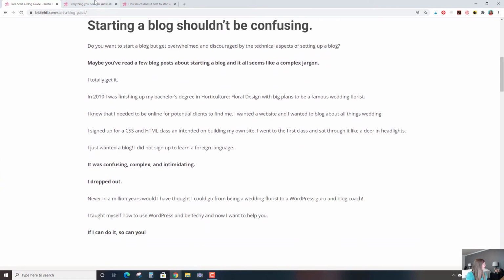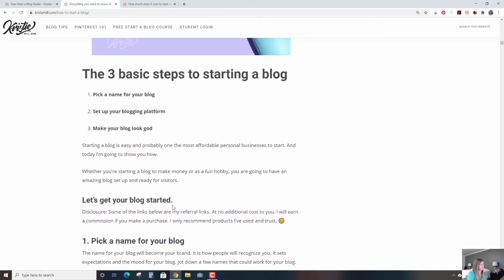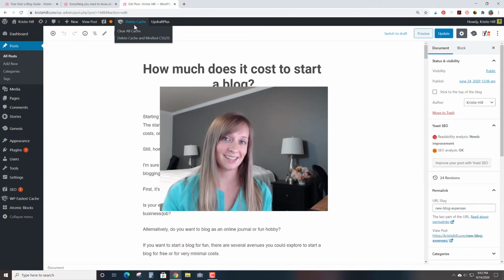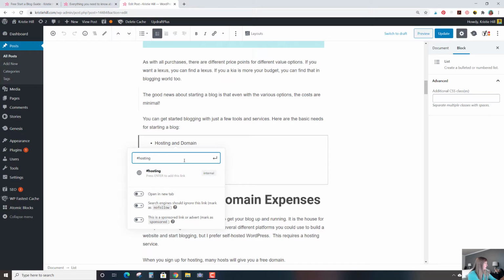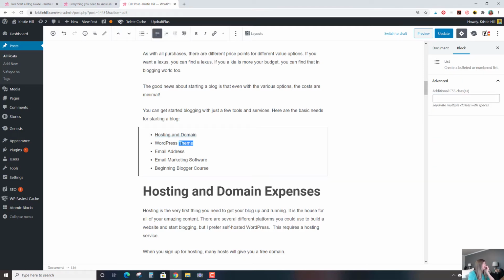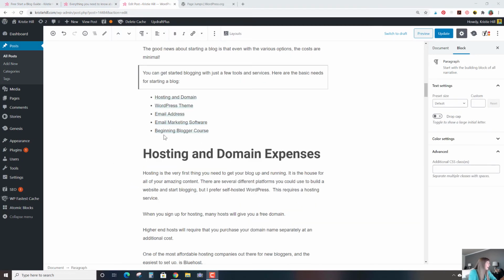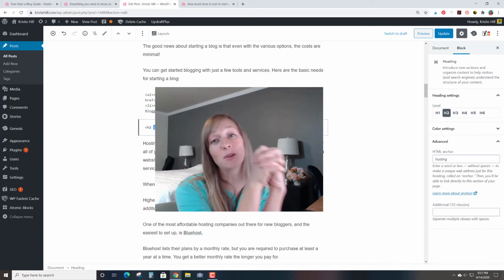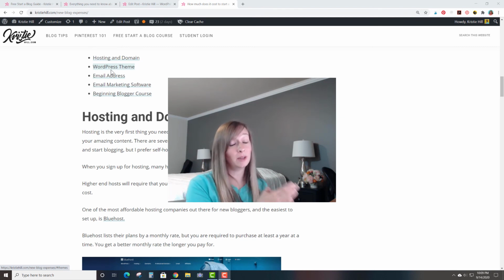How to create Jump Links in blog posts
Want to link to a different section within a blog post? In this blogging tutorial, learn how easy it is to create jump links and send your readers down to a specific section in your blog post!

This video is part of the series Blogging Questions, Answered!